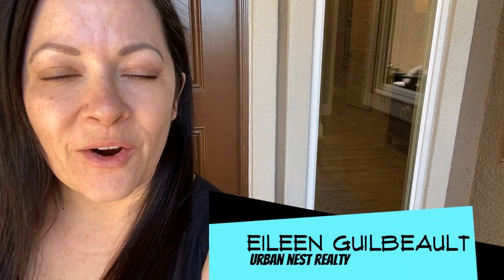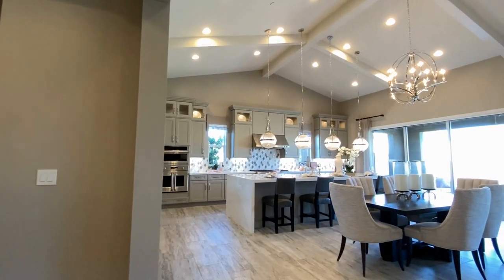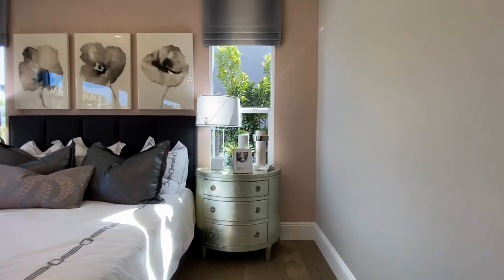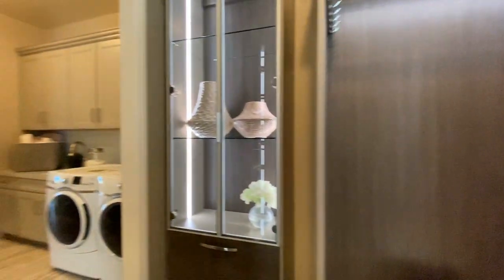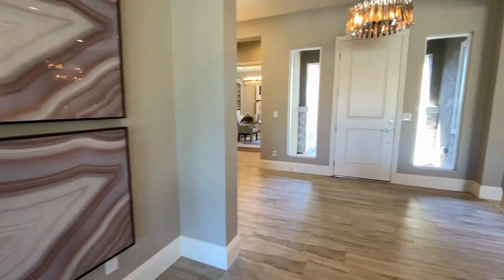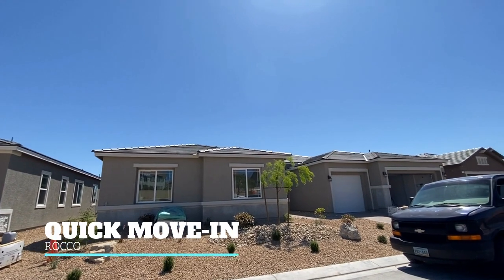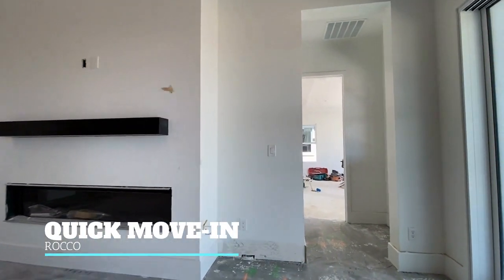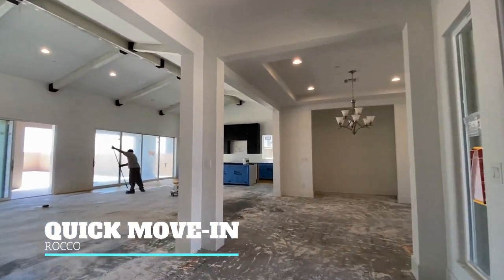Richmond American Homes Rocco Model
Join me as I tour Richmond American Homes, Rocco Model. We are in the Ravenwood Community in the Northwest Las Vegas Valley.  Close to Providence and Skye Canyon. However, since this community is outside of these areas, there is no masterplan HOA, SID, or LID.

The Rocco specs:

Single Story
3470 Square Feet of living space
Four total bedrooms & den/study/office
Three and a half bathrooms, including Next-Gen bathroom
Three bay Garage
Courtyard and covered entry

When you are ready to see this beauty in real life, give me a shout and let's see it.

I am a full-time REALTOR® with Urban Nest Realty in Las Vegas, Nevada.  Las Vegas has been my home for nearly four decades.  I am raising a whole gaggle of kids and love spending time hiking and all things local Las Vegas.

Real estate allows me to guide you through the process of finding a home in the Las Vegas Valley as well as a community that you are excited to call home.  If you need a guide through this process, fill out the form below and let's get started!